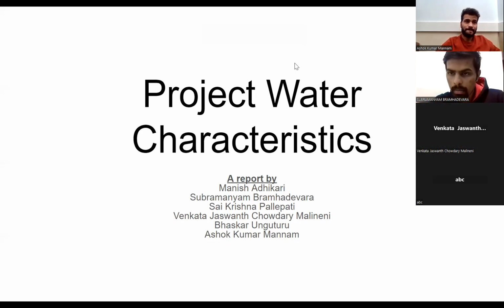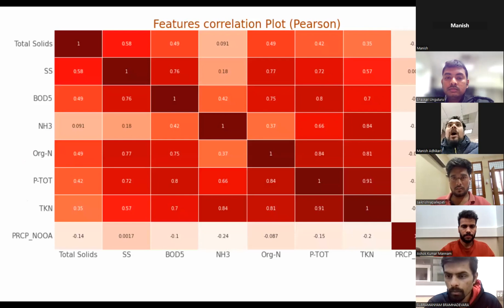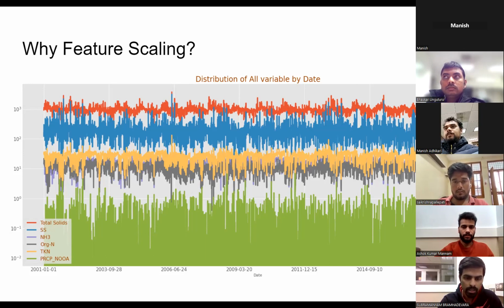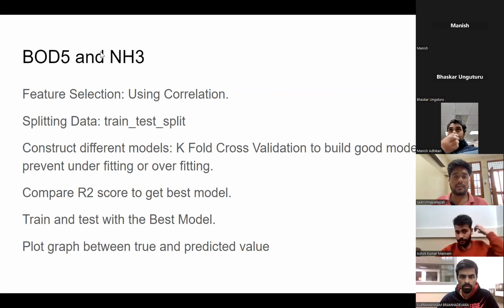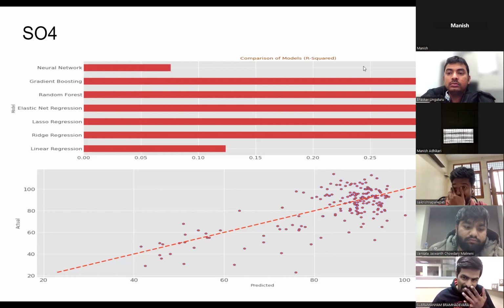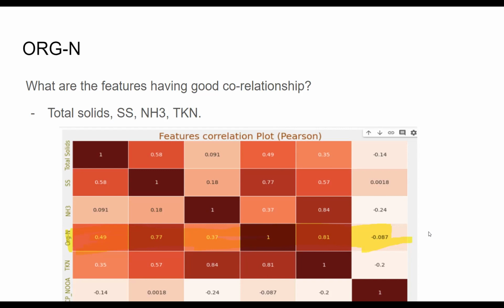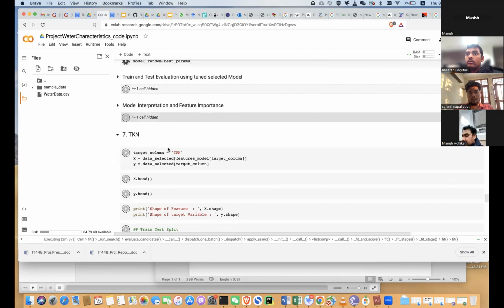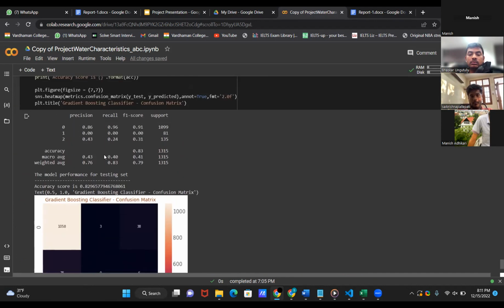Project Presentation IT 448 Group 1 Illinois State University, Machine Learning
This is our group presentation.